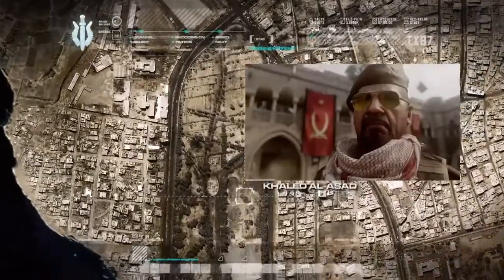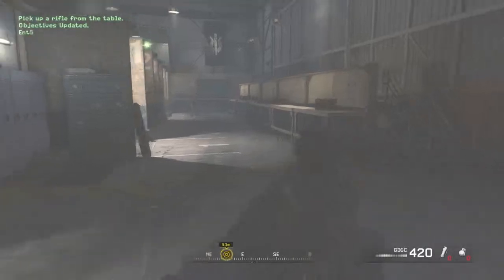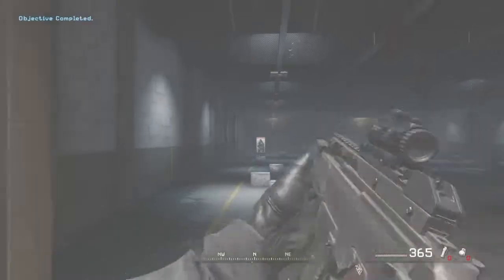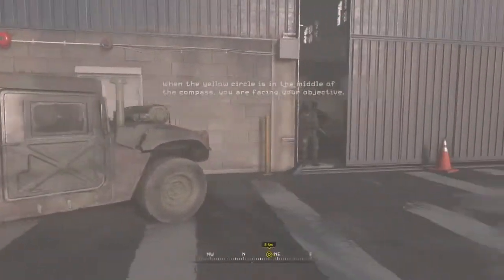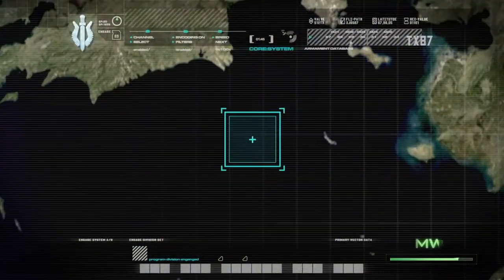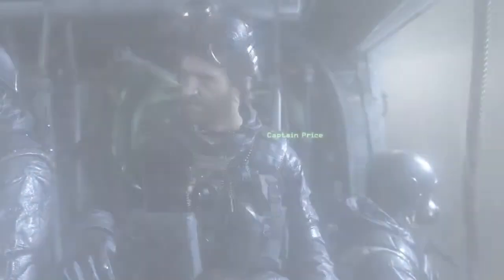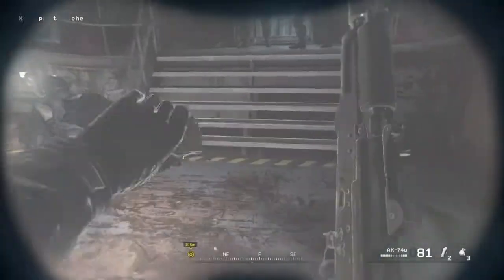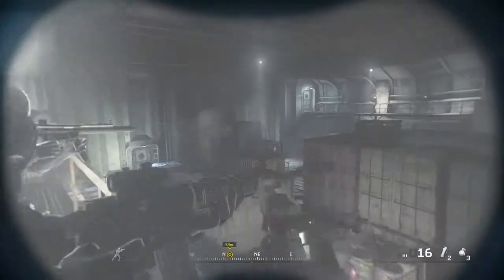Call of duty Modern Warfare remastered